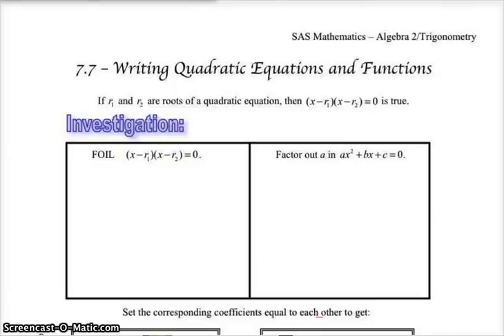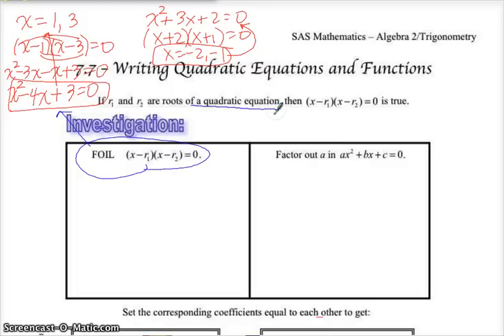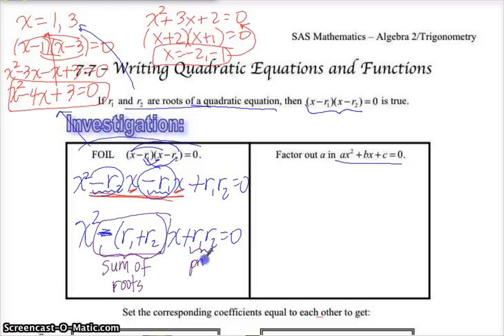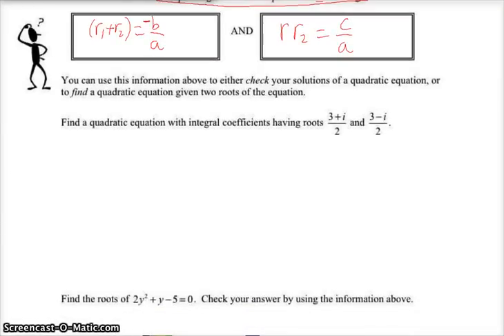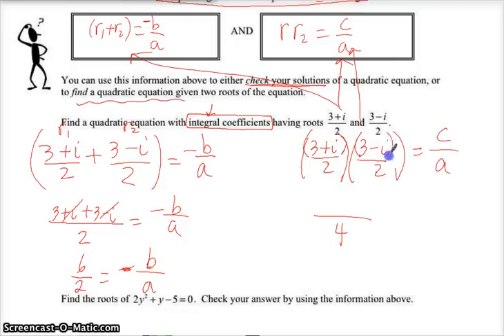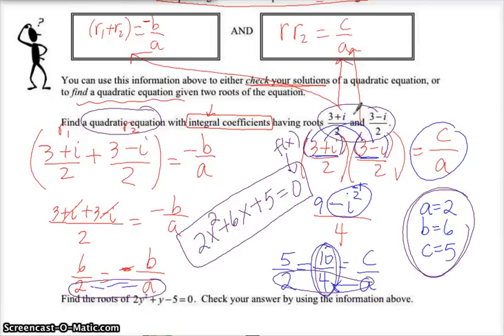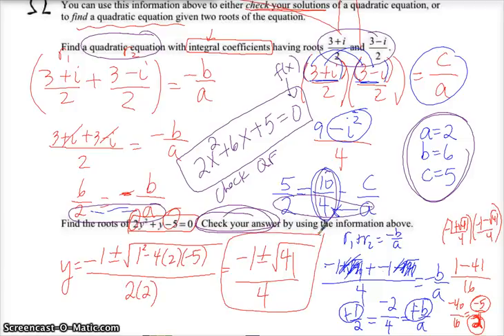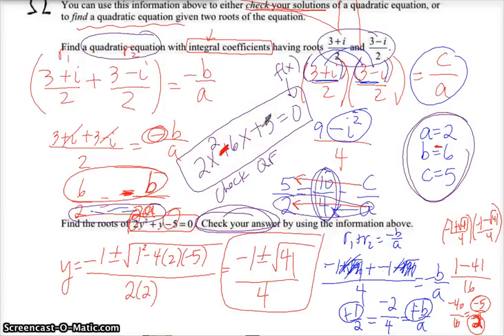7 7 part 1